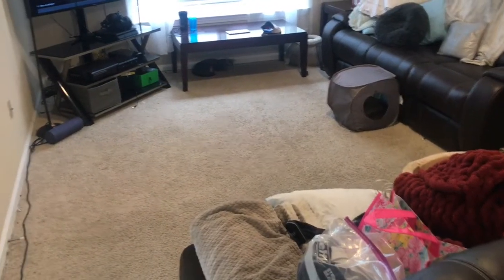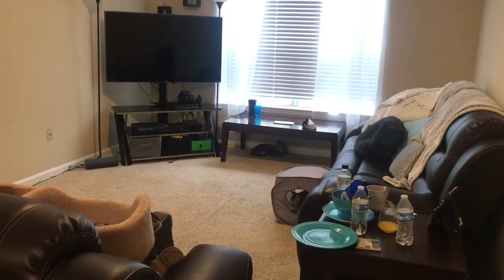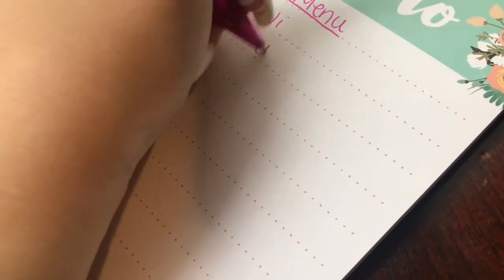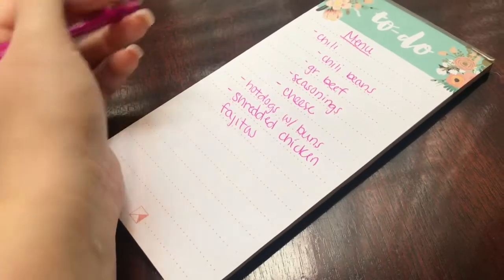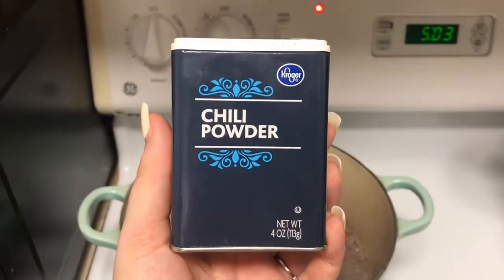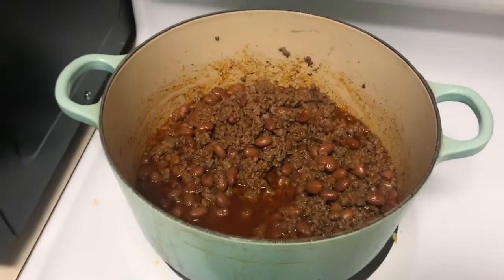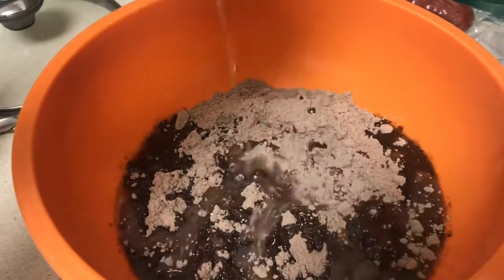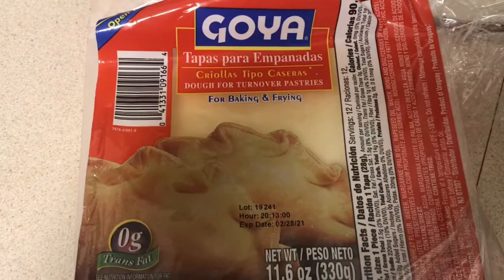DIY AT HOME DATE NIGHT! 🥰 || SHELTER IN PLACE MOVIE NIGHT 🎥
Hey guys! With all the craziness with COVID-19 and quarantine going on throughout the world we can tend to forget that we can still have a good time and should enjoy quality time with friends and loved ones. I wanted to show you guys how it can be easy and affordable to have a movie night, date night, or even a self indulgent night at home during this difficult time. I wish everyone to stay healthy and happy and look for the positives in this negative climate of today! Hope you guys enjoy!